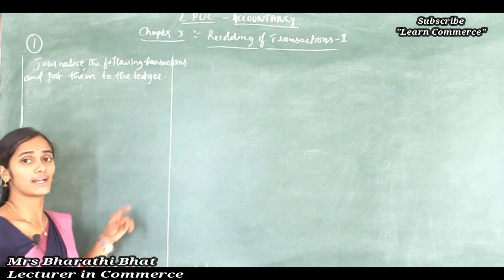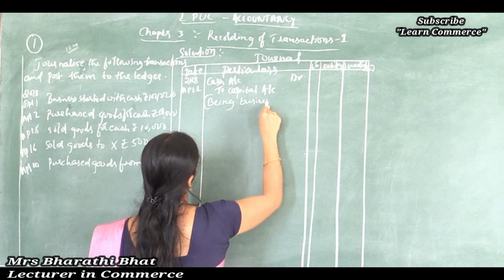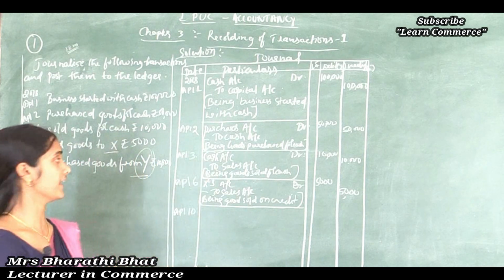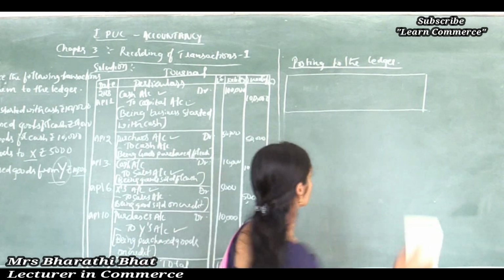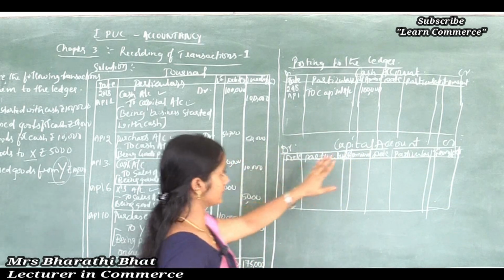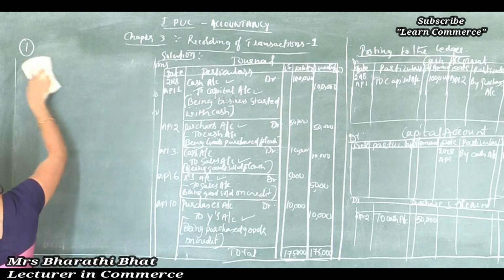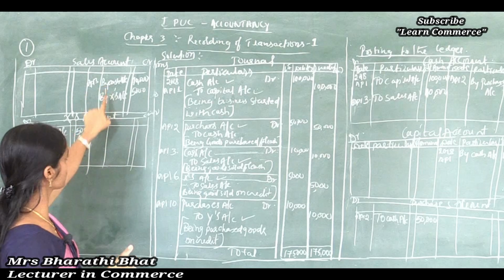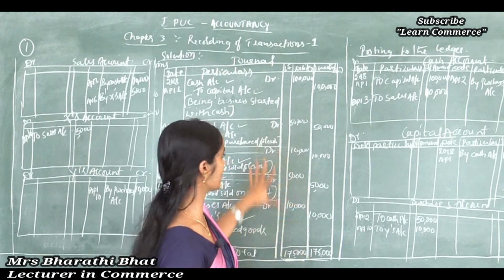Journalising the transaction & Posting to the Ledger (Illustration 1) | Class 11 Accounting Class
COMMERCE: CEBA/HEBA/EBAS

SCIENCE:  PCMB/PCMC/PCMS